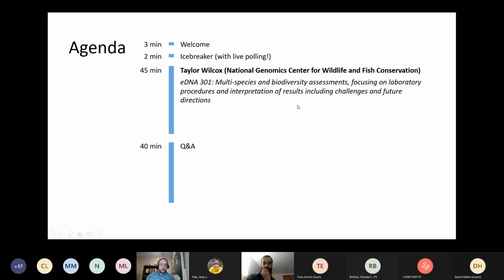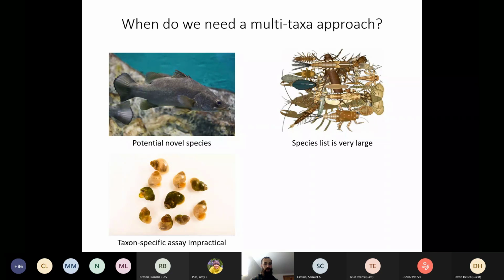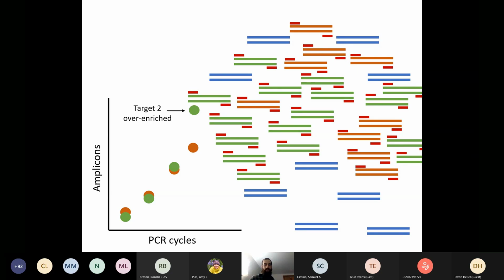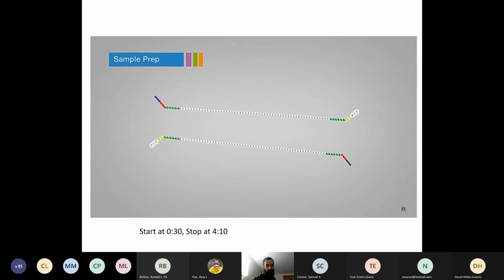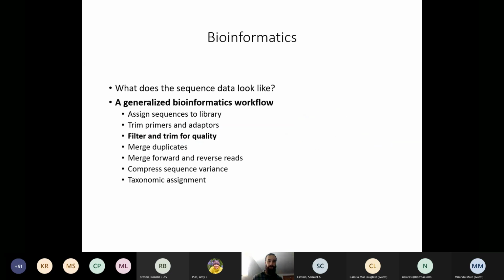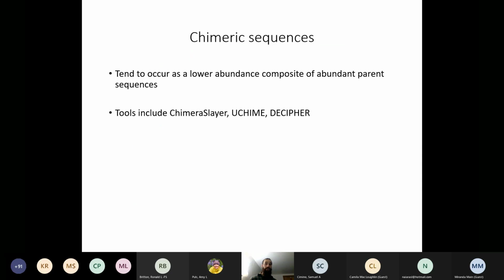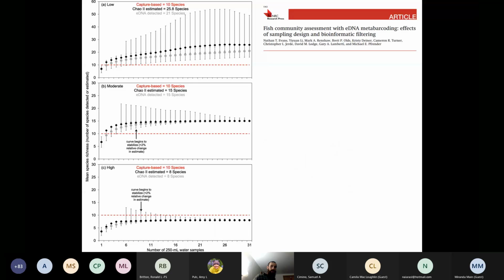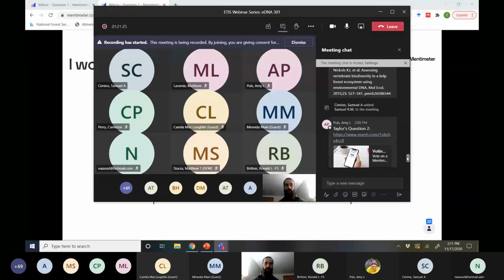ETIS eDNA 301 (November 17, 2020)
PNAMP and StreamNet have teamed up to host a series of webinars on various topics related to emerging technologies for monitoring and data management. This is the third and final session in the eDNA series.

Introduction into the Emerging Technologies Information Sessions Webinar 0:00
Taylor Wilcox (National Genomics Center for Wildlife and Fish Conservation) : eDNA 301 Multi-taxa Tools 0:06:04